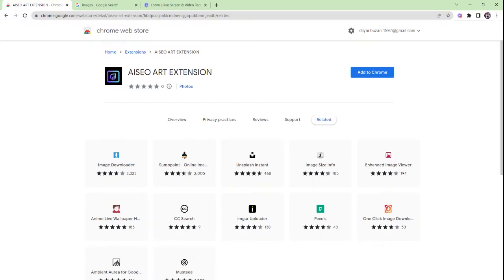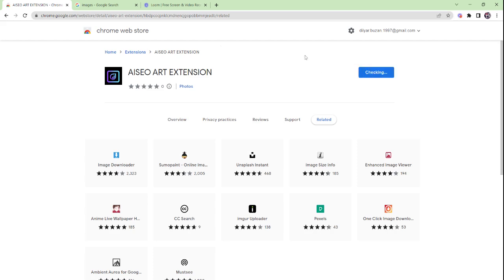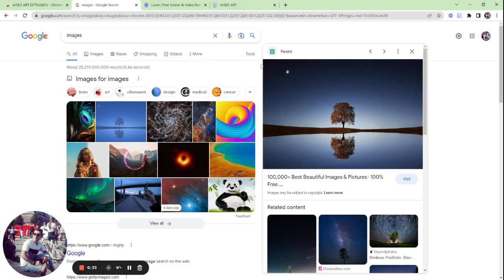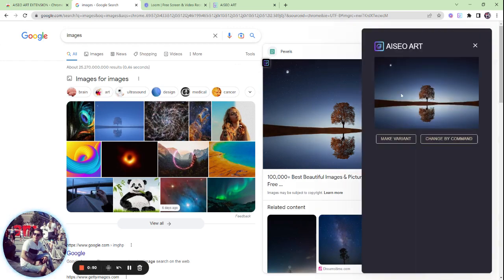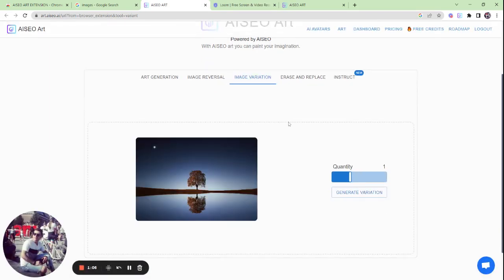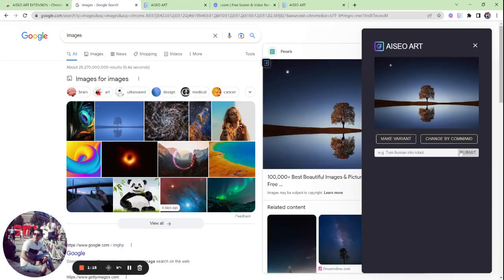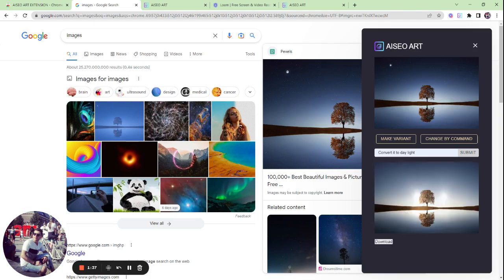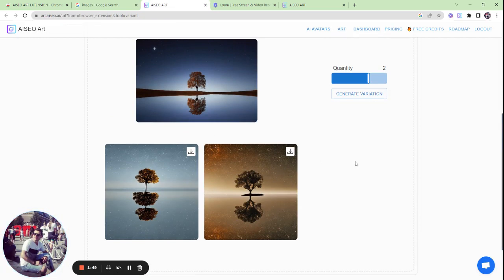AISEO Art chrome extension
Introducing AISEO Art chrome extension. It allows you to create variations of any image on the web with just a few clicks. With this extension, you can easily add filters, adjust colors, and apply different styles to any image on a website. Whether you're a designer, artist, or just looking to have some fun, AISEO Art makes it easy to create unique and interesting images that stand out. Give it a try and see what you can create!